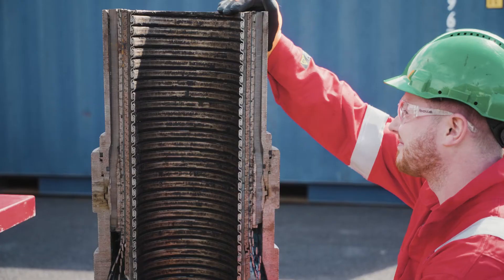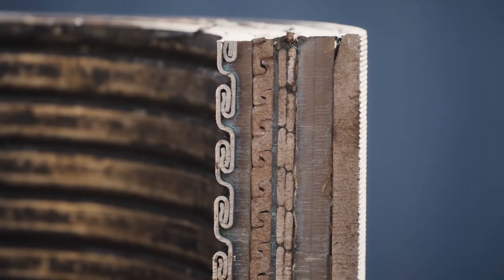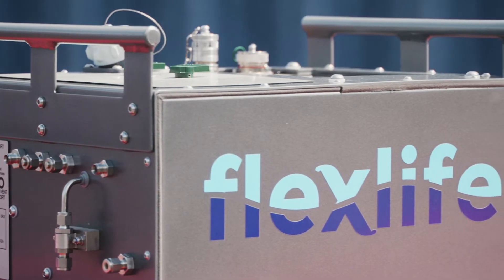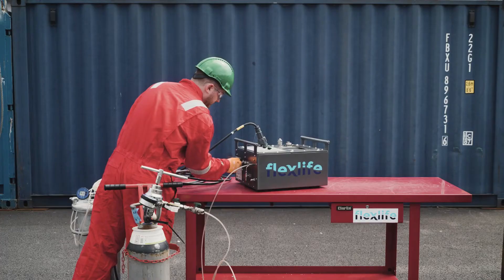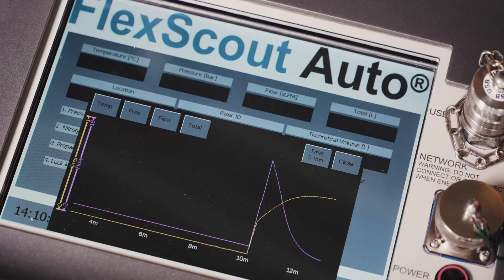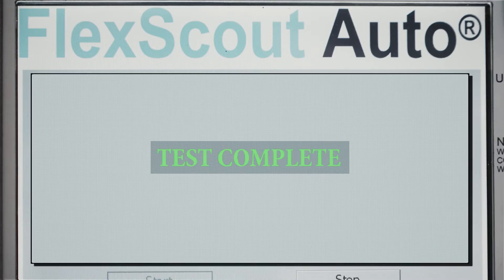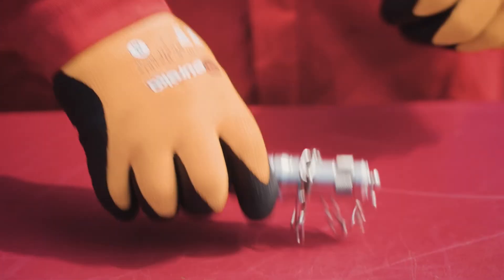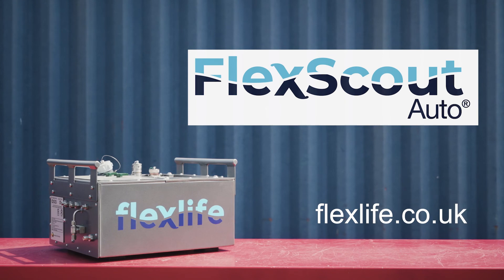FlexScout® Auto Automated Flexible Riser Annulus Testing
In today’s challenging offshore environment where operators are striving to minimise Personnel Onboard requirement, obtain cost reductions in Operational Expenditure, and where global pandemic travel restrictions complicate normal riser annulus testing, Flexlife has developed new automated riser annulus test equipment.

FlexScout® Auto contains the same sensitive gauges and patented metering technology as used in the industry leading FlexScout® Pro, augmented by a carefully programmed algorithm which enables operators with minimal training to safely conduct riser annulus testing offshore without the need to mobilise additional personnel.

The FlexScout® Auto also represents Flexlife’s environmental commitment to minimise carbon footprint. Carbon savings over a three year period, directly related to this product, are anticipated to be 215 tonnes CO2 equivalent (Scottish Enterprise).

The FlexScout® Auto is available for purchase or rent, being another example of our commitment to provide ‘Full Life of Asset’ support to operators of unbonded flexible pipes.